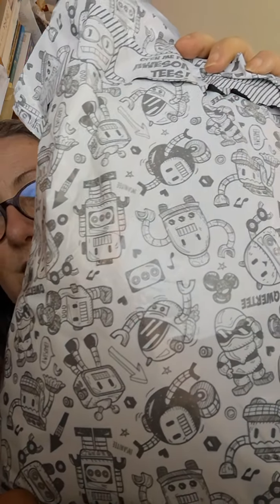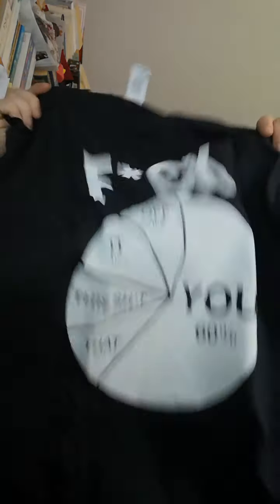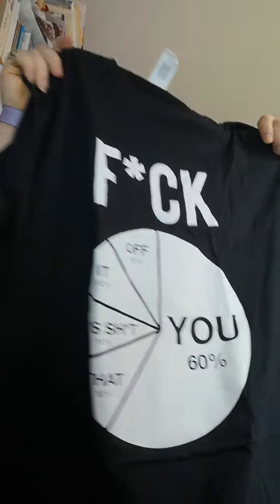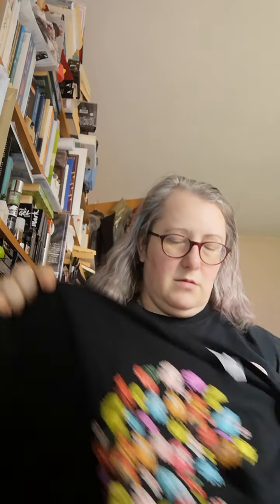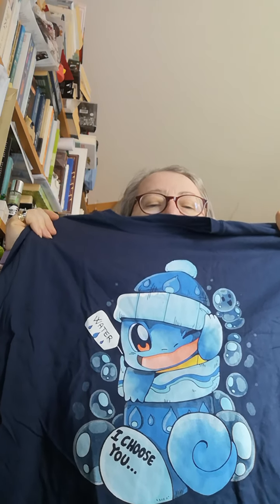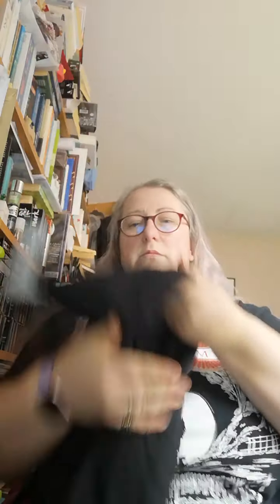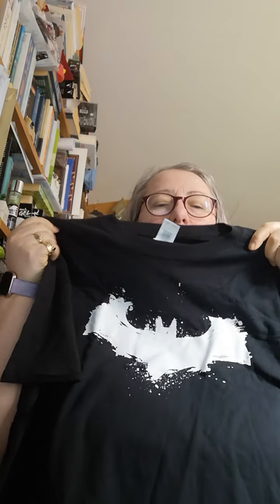QWERTEE INSANITEE! June 30th 2020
Edited to add the info that vanished...

I forgot to mention on the video, a friend of mine alerted me to the Qwertee Insanitee sale, so a big thumbs up to Damira! Cheers chuck!
Qwertee Insanitee is a 24 hour sale on the Qwertee t-shirt website. Have a look at the video to see what random t-shirts I got!